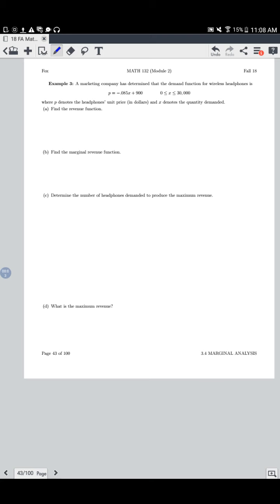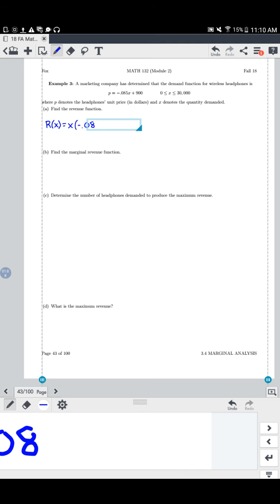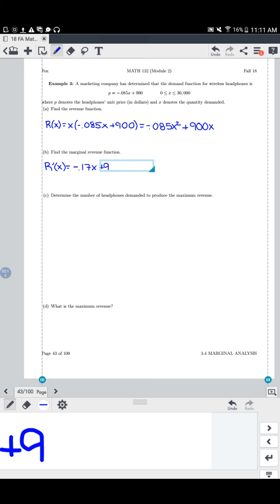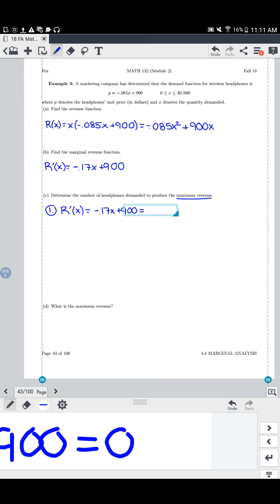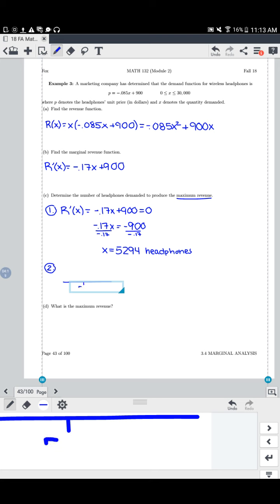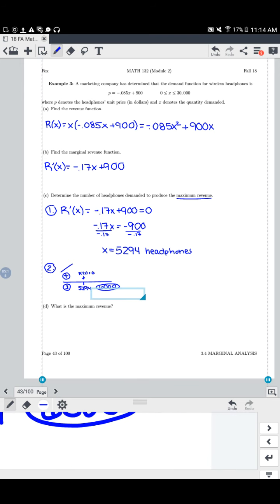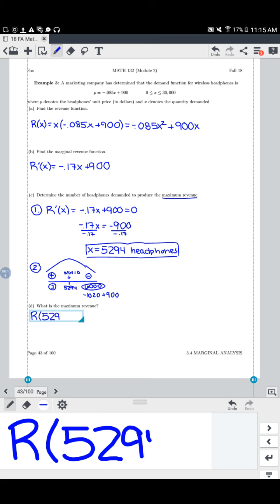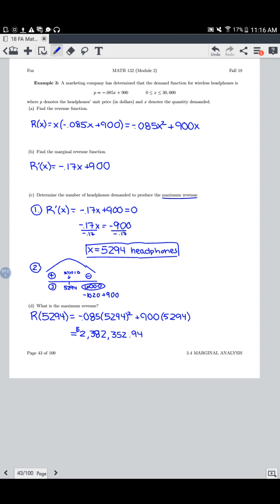7.48 Marginal Analysis Pt 2 Ex 3 Pt 1